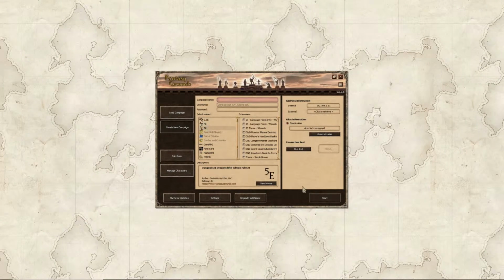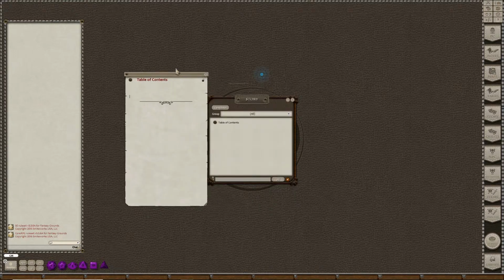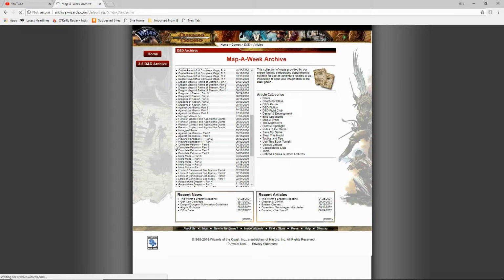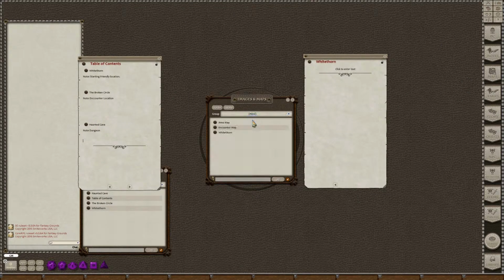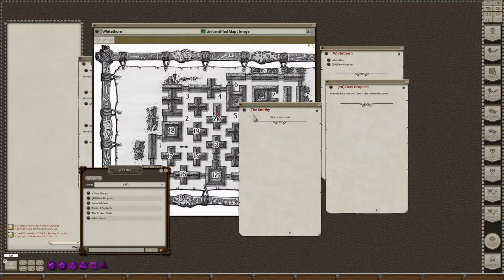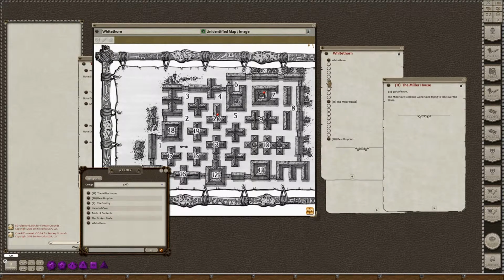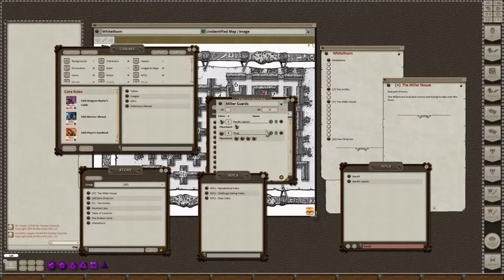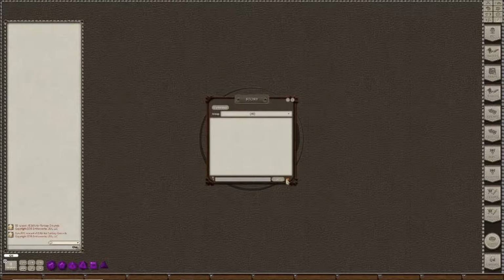Fantasy Grounds Create Campaign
A short video on the creation of a campaign basics for FantasyGrounds II.